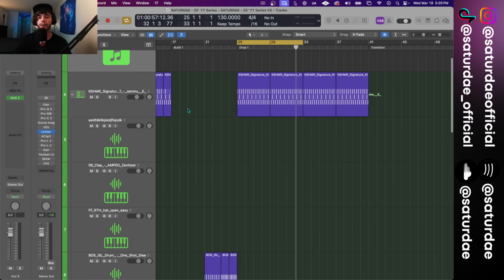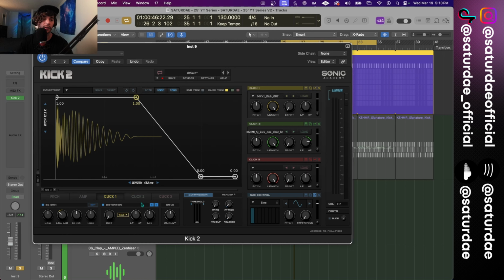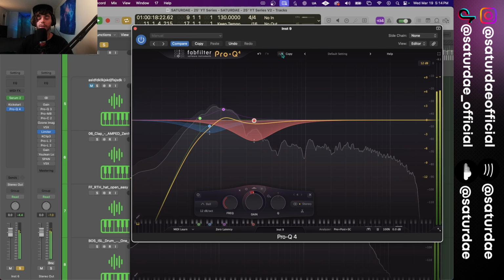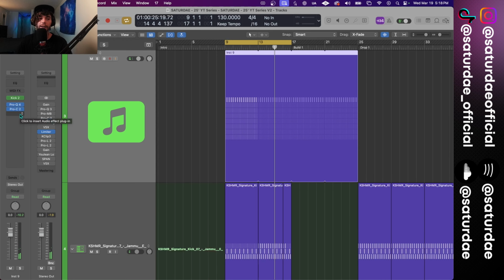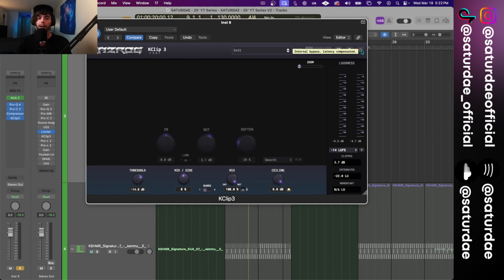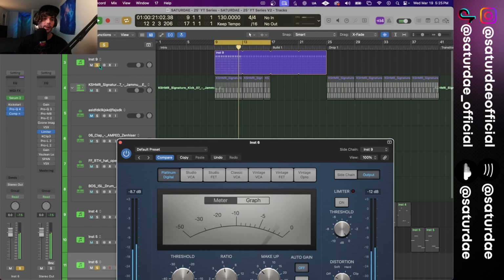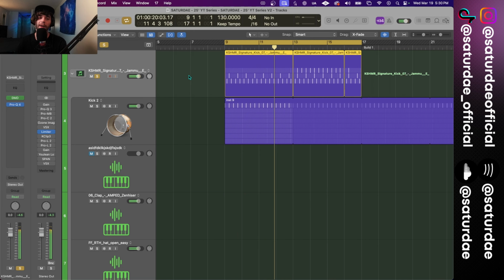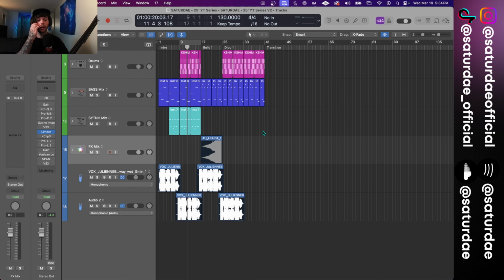The ULTIMATE EDM Production Series | Part 6 (Layering & Mixing Kicks, Routing, and Submixes)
In Part 6 of my EDM Production Series, I cover how to pick a kick for your track, layering best practices, how to mix kicks, and explain routing, submixes, and arrangement for organization and cohesion!

What's in this video:
00:00 Layering Kicks
04:03 EQing The Kick
07:37 Compressing The Kick
09:26 Clipping The Kick
12:33 Results
02:57 Sidechaining The Bass
14:23 Routing, Submixes, and Arrangement

⚡️REFURBISHED MACBOOKS!

⚡️RECOMMENDED EQUIPMENT!

🔥AMAZING FREE PLUGINS!

🔥RECOMMENDED THIRD-PARTY PLUGINS!

✅ MY GEAR!
External Hard Drive (SSD)

✅ FOLLOW SATURDAE!